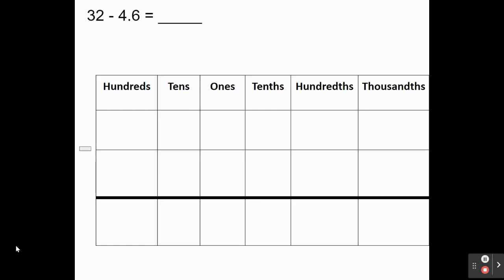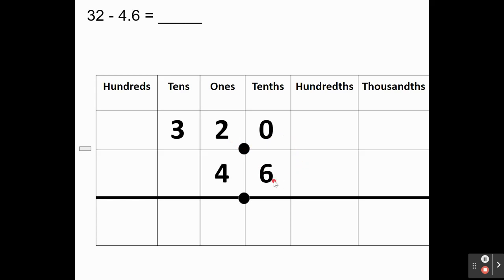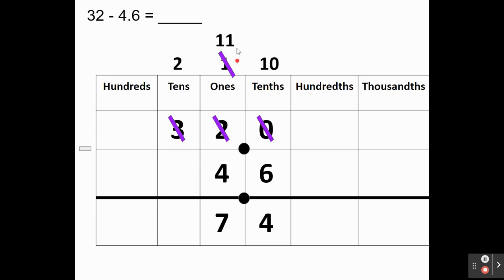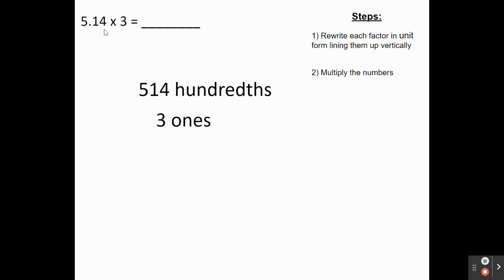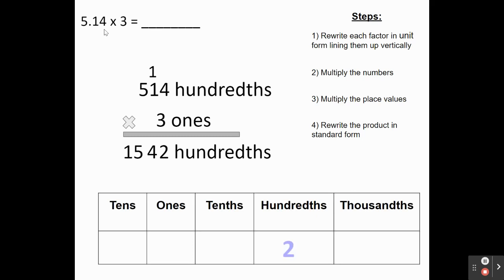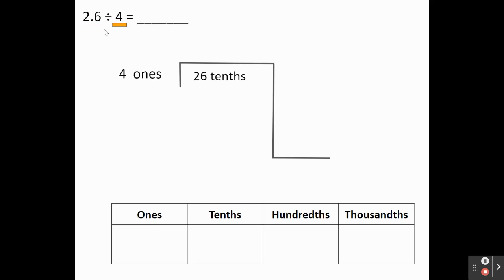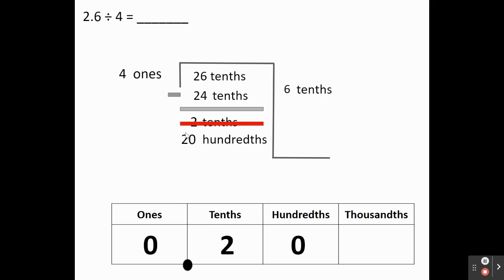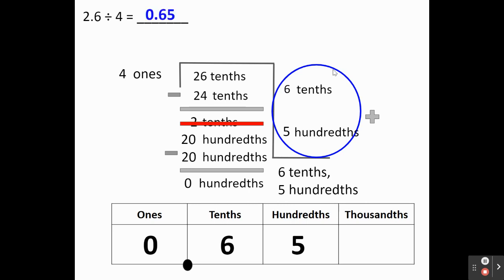Review of Decimal Operations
Viewers will learn how to subtract, multiply, and divide decimal numbers.
5.NBT.B.7